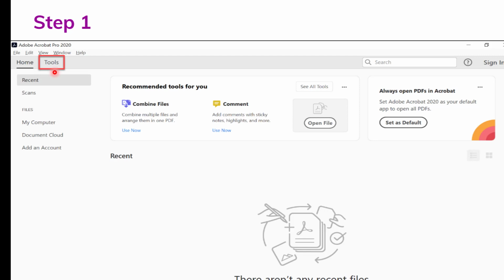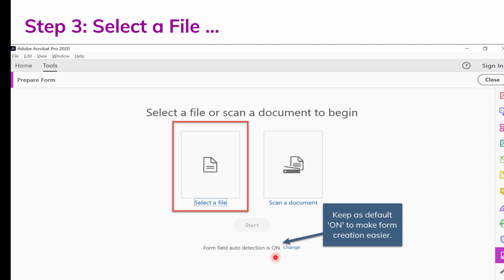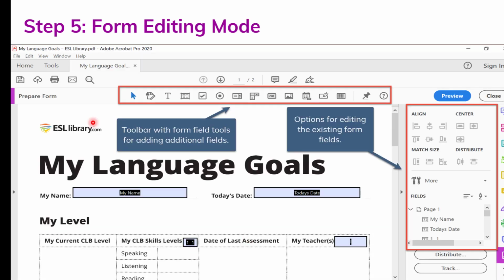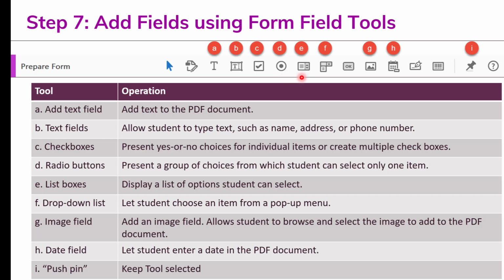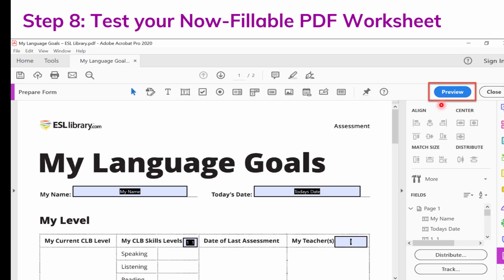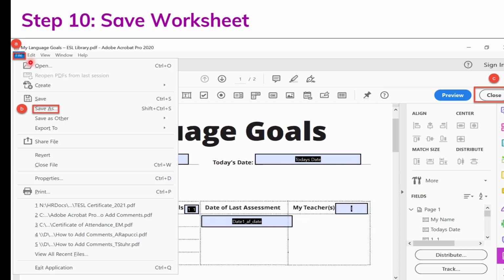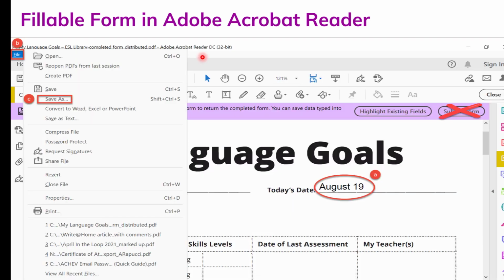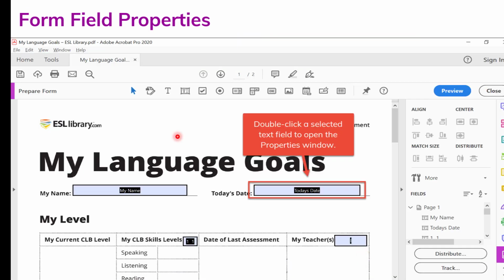Adobe Acrobat Pro: How to Prepare Forms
How to create digital, fillable worksheets

Table of Contents:

00:00 - Introduction
00:25 - Step 1
00:39 - Step 2: Forms & Signatures _ Prepare Form
00:48 - Step 3: Select a File …
01:16 - Step 3: Select a File …
01:21 - Step 4: Click Start
01:36 - Step 5: Form Editing Mode
02:29 - Step 7: Add Fields using Form Field Tools
03:54 - Step 8: Test your Now-Fillable PDF Worksheet
04:09 - Step 9: Test your Worksheet cont’d.
04:26 - Step 10: Save Worksheet
04:36 - Step 11: Distribution & Collection
05:20 - Fillable Form in Adobe Acrobat Reader
05:37 - Fillable Form in Browser
05:52 - Form Field Properties
06:25 - Get Pro with Adobe Acrobat Pro 2020